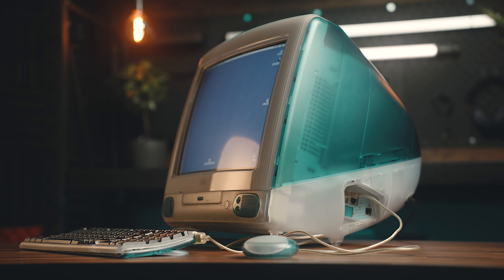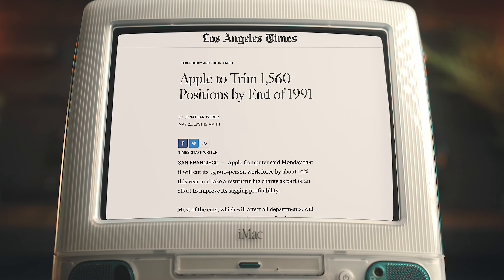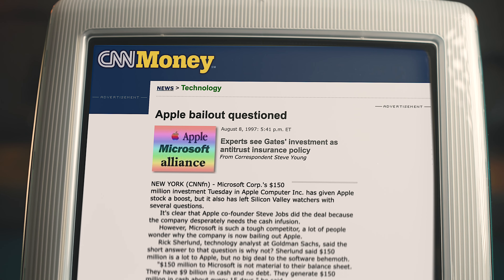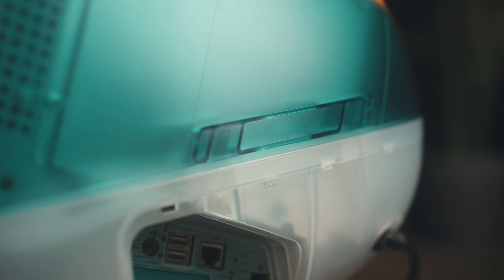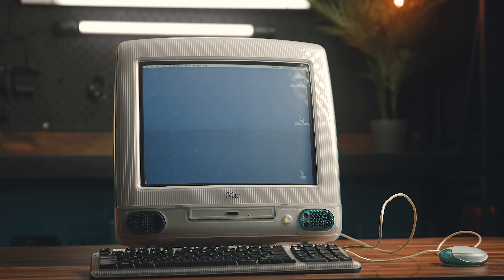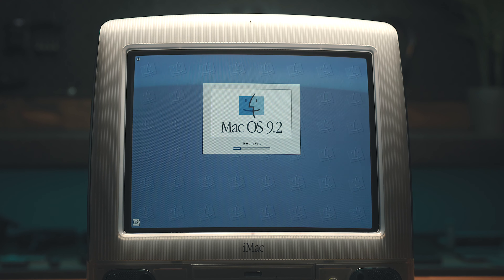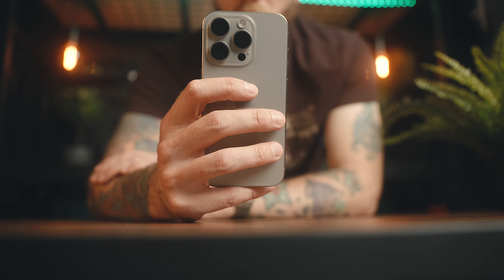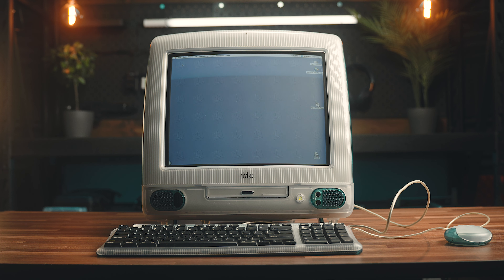How the iMac G3 Changed Tech History Forever (And Still Is)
I've been wanting to get my hands on this iMac G3 for a while, and I finally found one!
ALL MY FAVORITE GEAR IS LISTED BELOW 👇

The iMac G3 has a very interesting history, and a lot had to happen from Apple hiring/firing people, Steve Jobs coming back, etc. just for it to exist. The crazy thing is, if it didn't exist, the world might look very different.